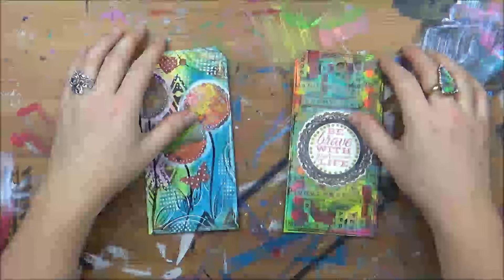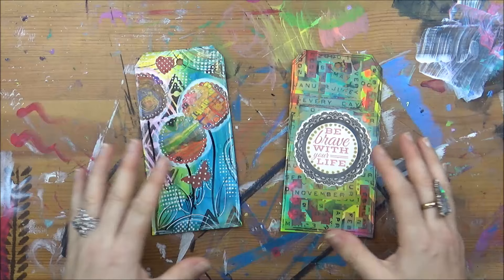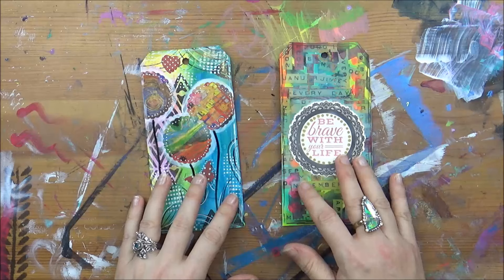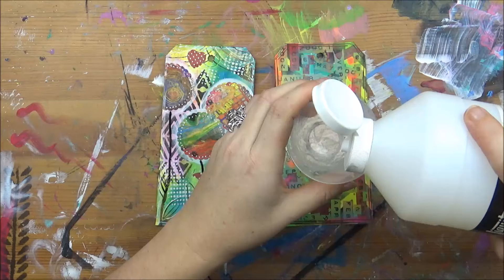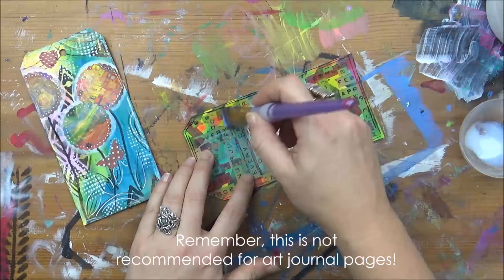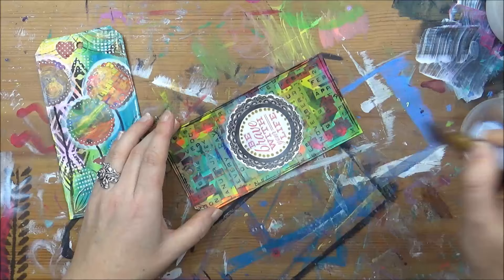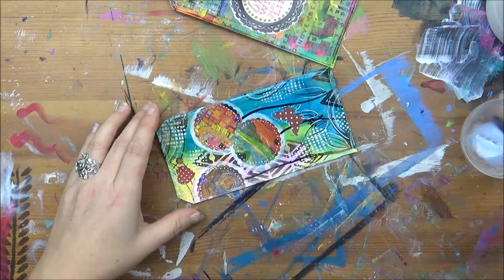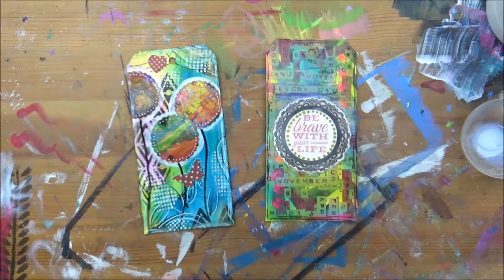How to protect your mixed media art tags & paintings | Mimi Bondi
Protecting your art is SO IMPORTANT!
I know it's a bit of a pain but you put some energy and love into your art, don't you want to keep it for as long as possible and cherish it?
Yes, I thought so lol

Don't do this on your art journal pages though as they will end sticking to each other ;-)